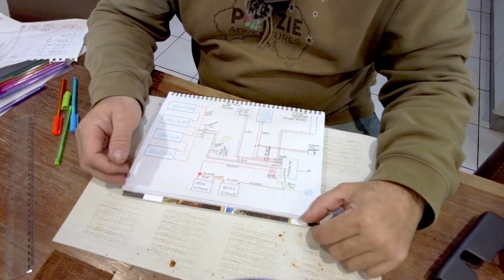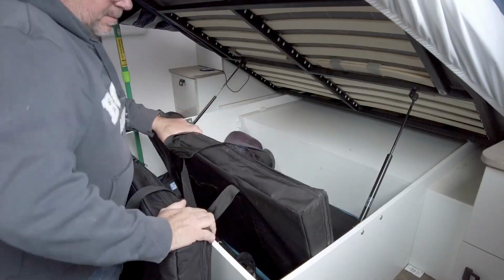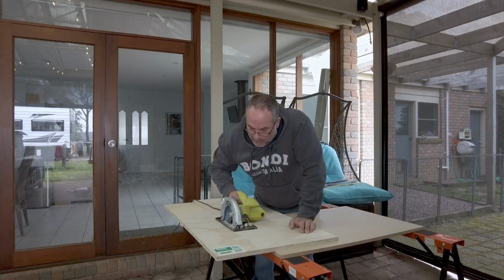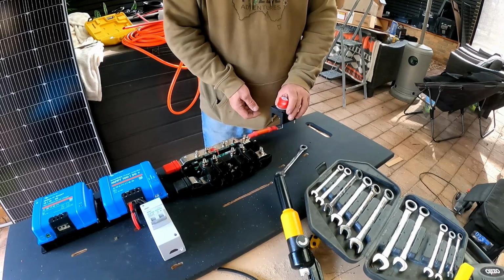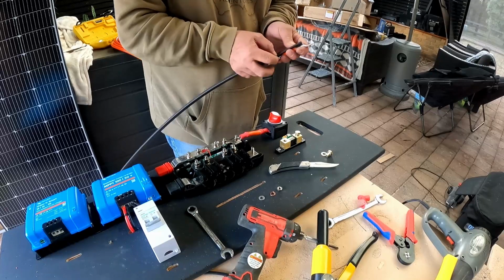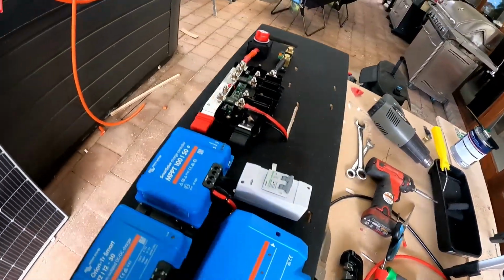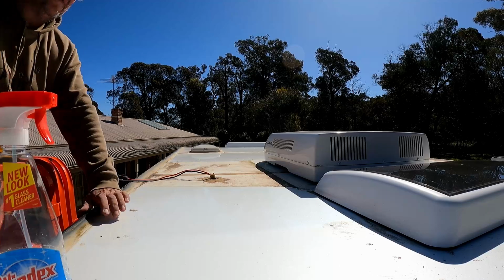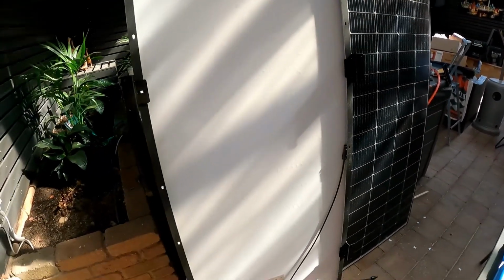Ultimate caravan off grid power build Part 2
In this video we show you how the system is planned, design and create the power board, and get the old panel off the roof, repairing the holes.